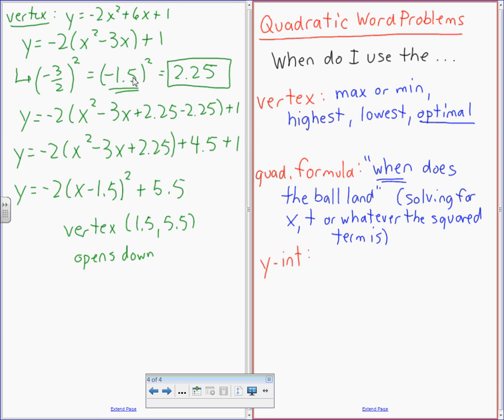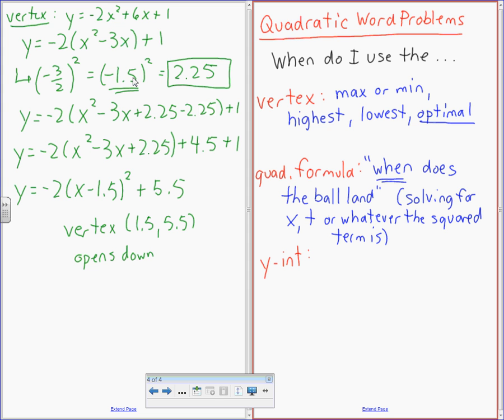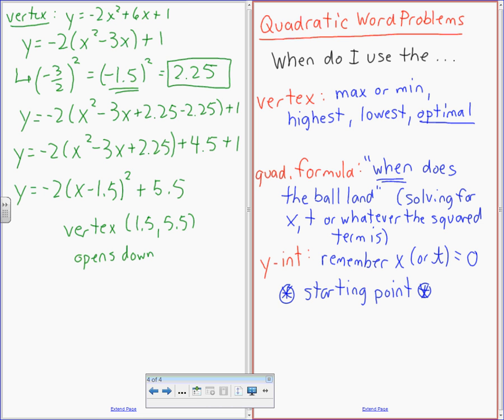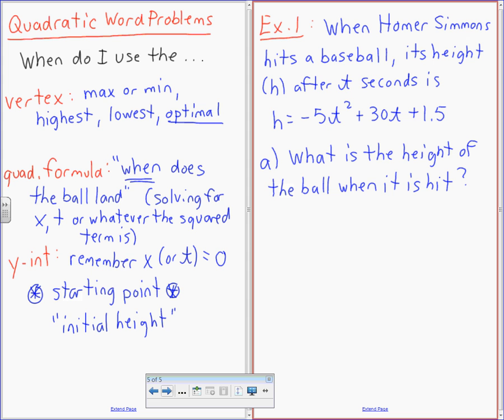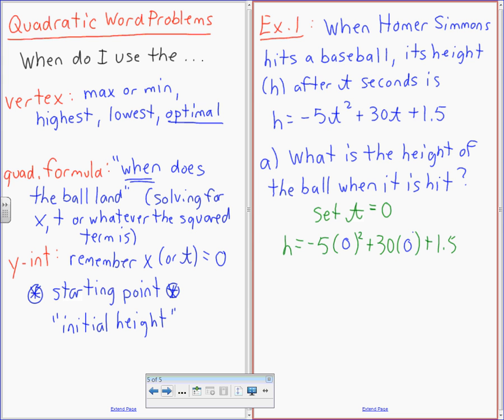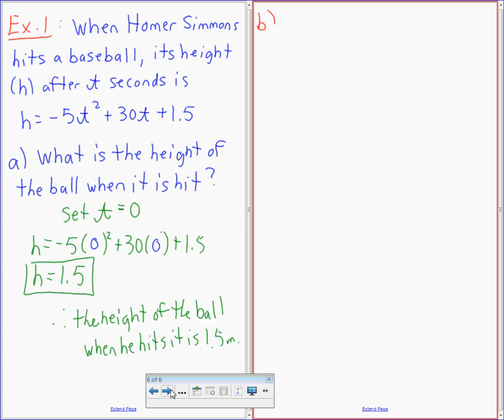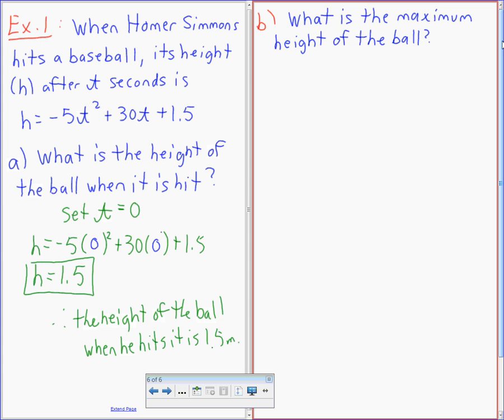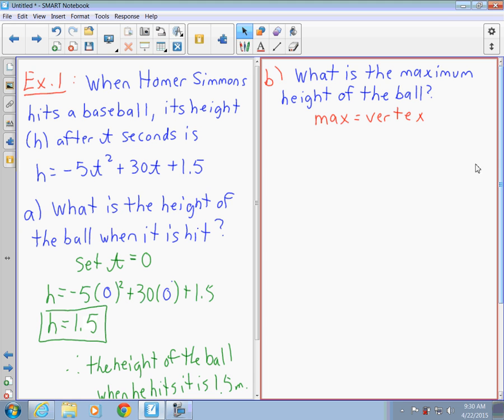MPM2D - Quadratic Word Problems - Part 2 of 5